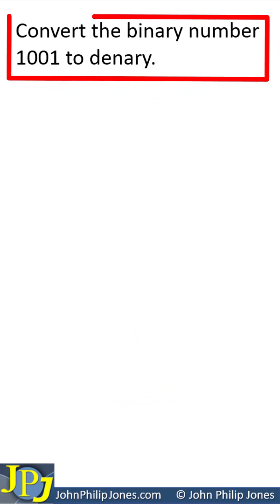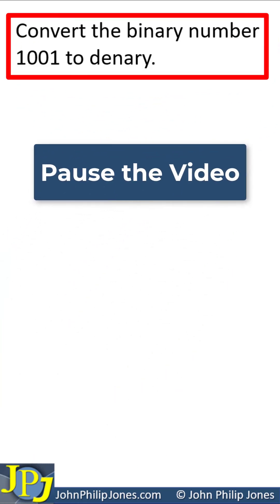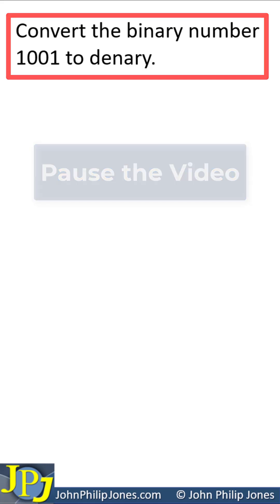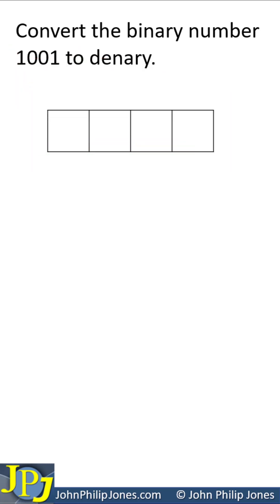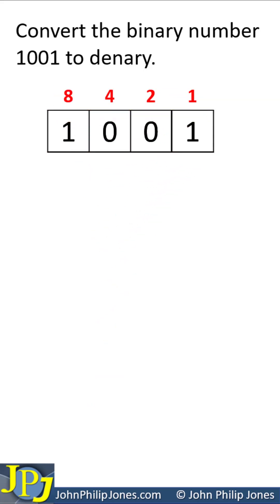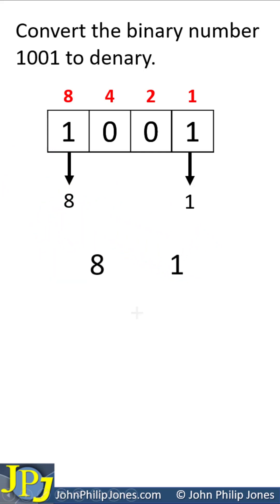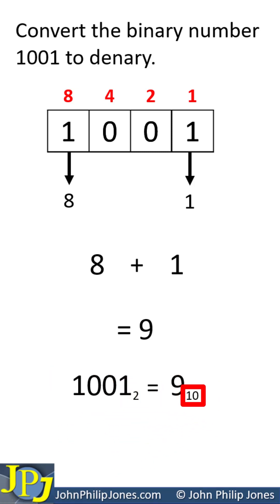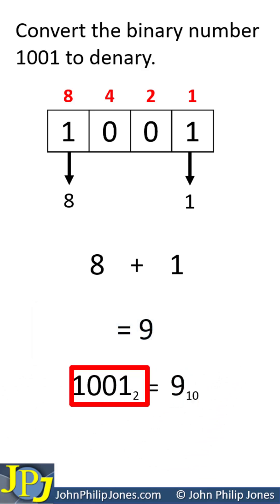Convert Binary 1001 to Denary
This video shows another example of converting a binary nibble (4 bits) to Denary.